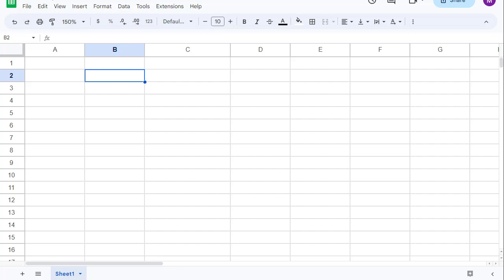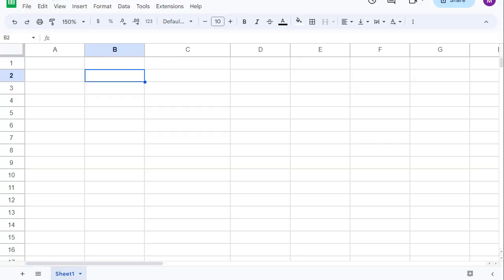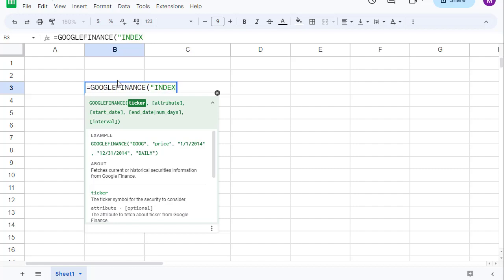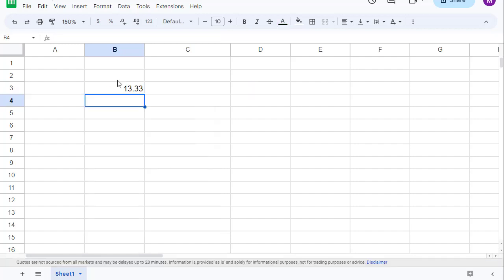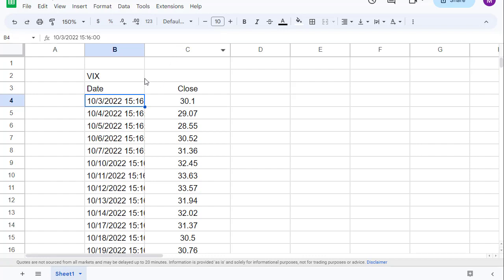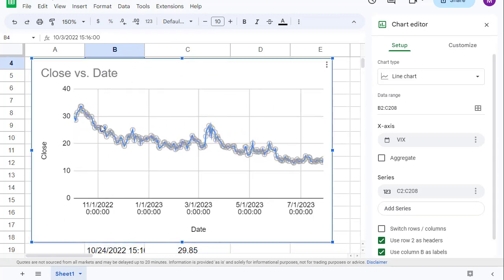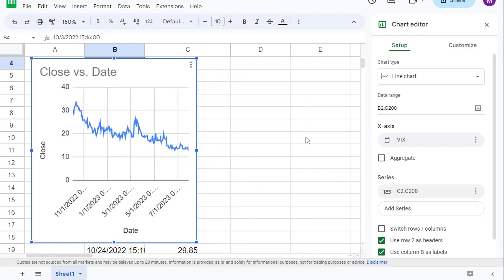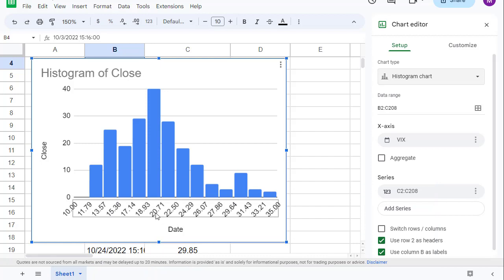VIX Index: Decoding Fear and Greed in the Markets on Google Finance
Welcome to the world of financial analysis in Google Sheets!

The VIX indicator, also known as the "Fear Gauge," is a popular measure used in the financial markets to gauge investor sentiment and market volatility. By understanding the VIX, you can gain valuable insights into market expectations and potential shifts in price trends.

In this quick tutorial, we will explore how to import VIX data into Google Sheets, analyze its historical trends, and create charts to visualize its behavior over time. Whether you are an investor, trader, or financial enthusiast, mastering the VIX indicator can be a valuable tool in making informed decisions in the dynamic world of finance.